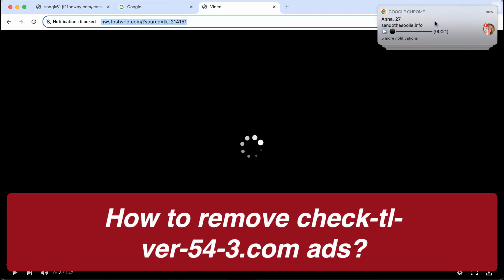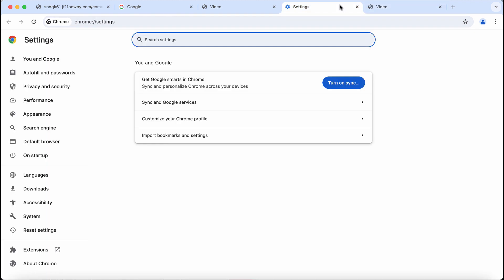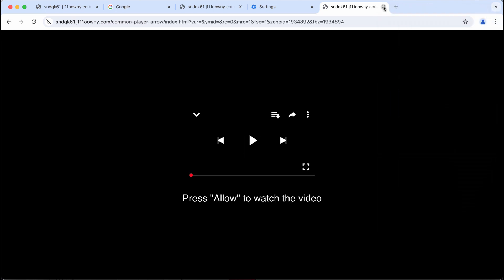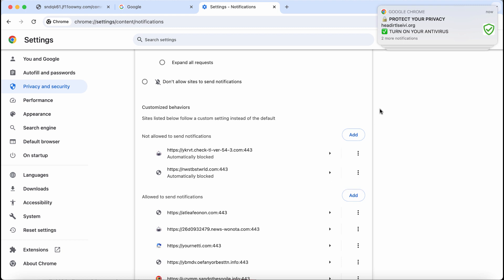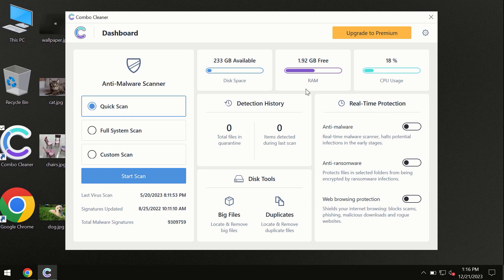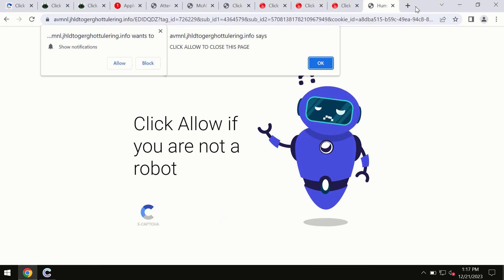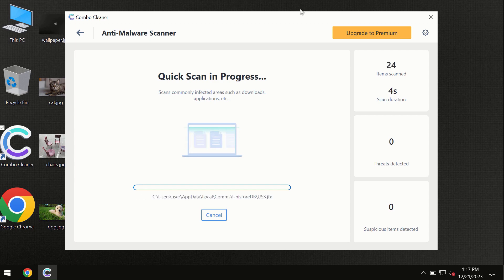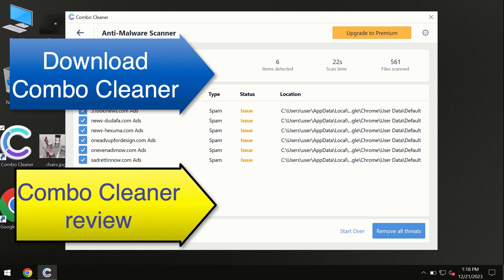Check-tl-ver-54-3.com ads - how to delete them?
Check-tl-ver-54-3.com is a junk site. It attacks Google Chrome and other browsers. Don't interact with such pop-ups. Remove them with Combo Cleaner Antivirus via the official or, optionally, consider following the manual tips set forth in the video.